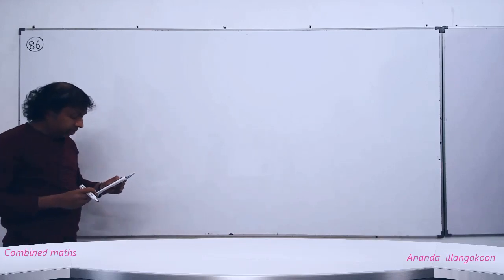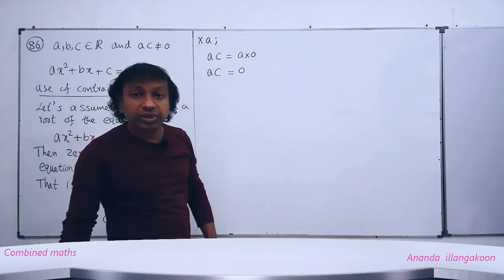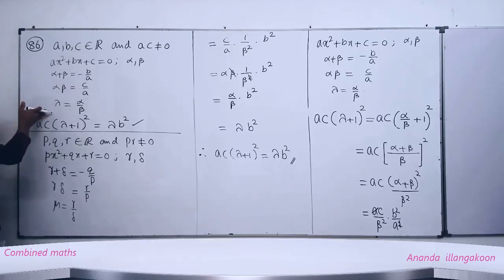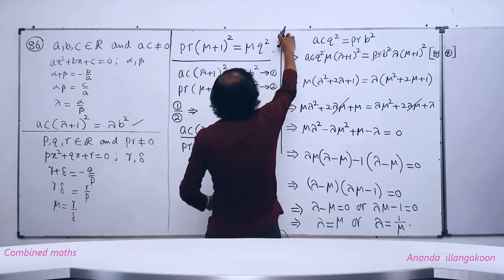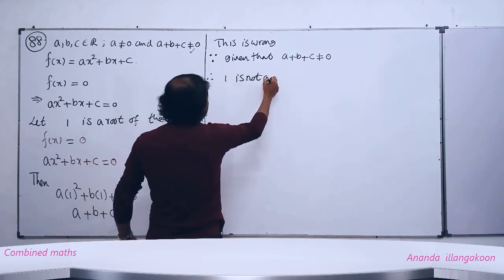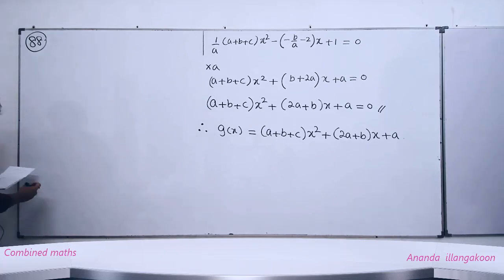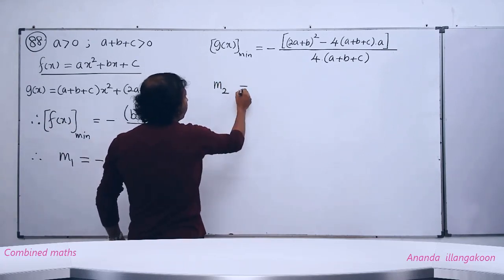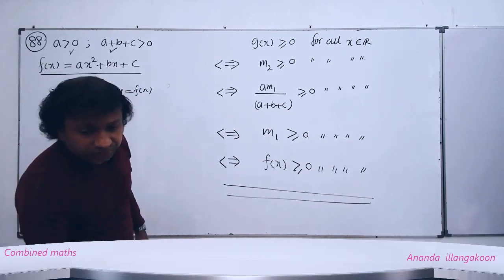Quadratic Equations Lesson | Part - 7